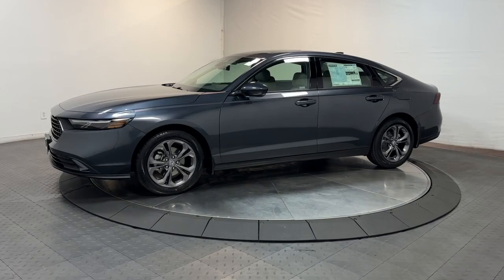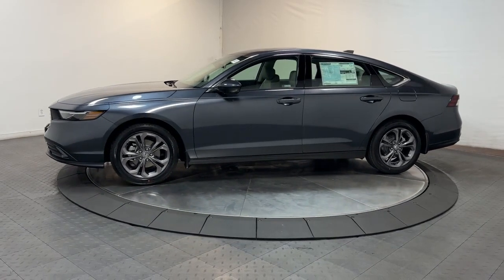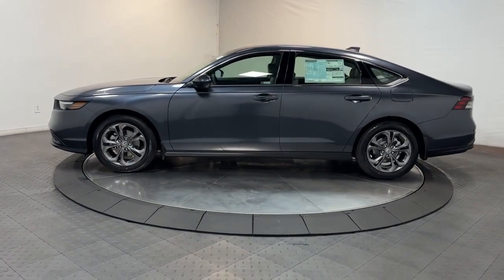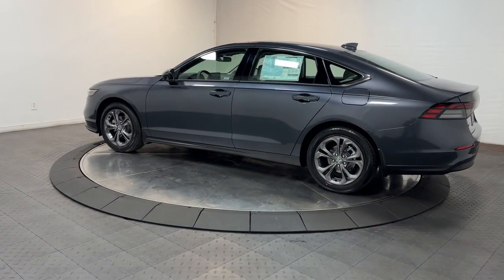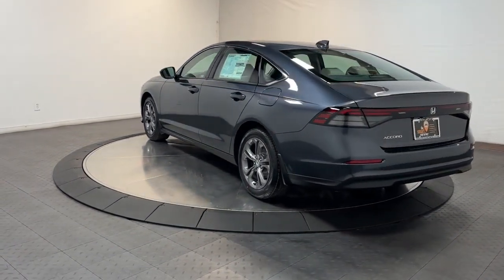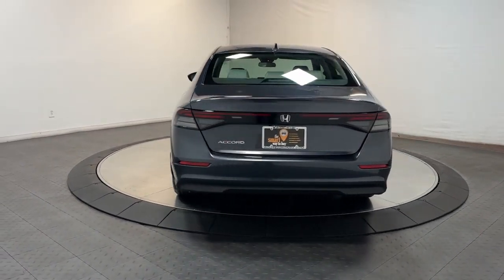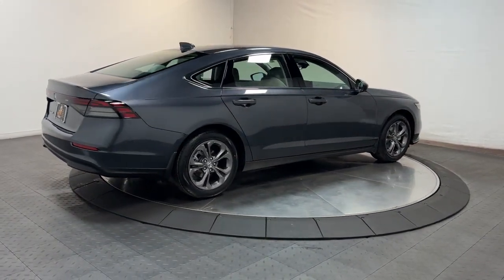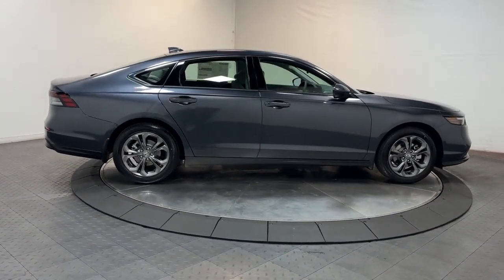2023 Honda Accord Hillside, Newark, Union, Elizabeth, Springfield, NJ 236575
Meteorite Gray Metallic New 2023 Honda Accord EX available in Hillside, New Jersey at Route 22 Honda. Servicing the Newark, Union, Elizabeth, Springfield, NJ area.

Meteorite Gray Metallic 2023 Honda Accord EX FWD CVT 1.5T I4 DOHC 16V Turbocharged VTEC Gray Cloth.brbrRecent Arrival! 29/37 City/Highway MPG
Wheels: 17 x 7.5 Pewter Gray|Heated Front Bucket Seats|Fabric Seat Trim|Radio: 180-Watt AM/FM Audio System|4-Wheel Disc Brakes|Air Conditioning|Electronic Stability Control|Front Bucket Seats|Front Center Armrest|Tachometer|ABS brakes|AM/FM radio|Alloy wheels|Automatic temperature control|Brake assist|Bumpers: body-color|Delay-off headlights|Driver door bin|Driver vanity mirror|Dual front impact airbags|Dual front side impact airbags|Four wheel independent suspension|Front anti-roll bar|Front dual zone A/C|Front reading lights|Fully automatic headlights|Heated front seats|Illuminated entry|Knee airbag|Low tire pressure warning|Occupant sensing airbag|Outside temperature display|Overhead airbag|Overhead console|Panic alarm|Passenger door bin|Passenger vanity mirror|Power door mirrors|Power driver seat|Power moonroof|Power steering|Power windows|Radio data system|Rear anti-roll bar|Rear reading lights|Rear seat center armrest|Rear side impact airbag|Rear window defroster|Remote keyless entry|Security system|Speed control|Speed-sensing steering|Split folding rear seat|Steering wheel mounted audio controls|Telescoping steering wheel|Tilt steering wheel|Traction control|Trip computer|Variably intermittent wipers|Auto-dimming Rear-View mirror|8 Speakers|Speed-Sensitive Wipers|Compass|Rear door bins|Exterior Parking Camera Rear|Auto High-beam Headlights|Lane departure: Lane Keeping Assist System (LKAS) active|Emergency communication system: HondaLink|Apple CarPlay/Android Auto|Adaptive Cruise Control: Adaptive Cruise Control (ACC) with Low-Speed Follow